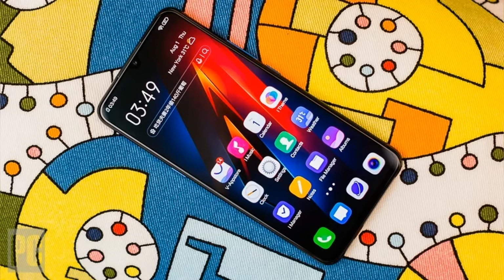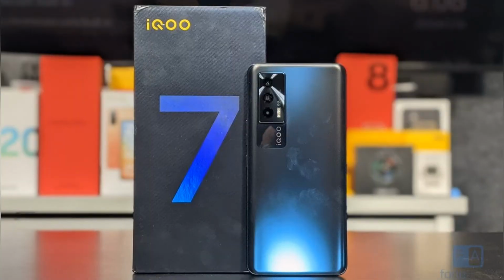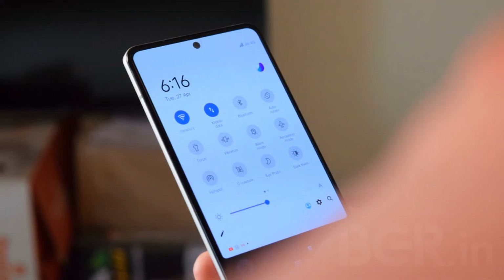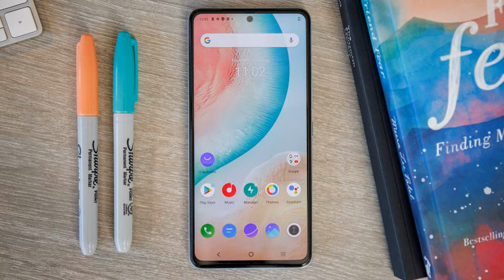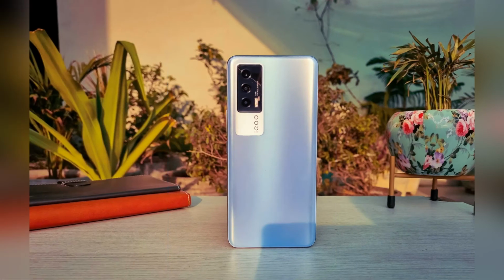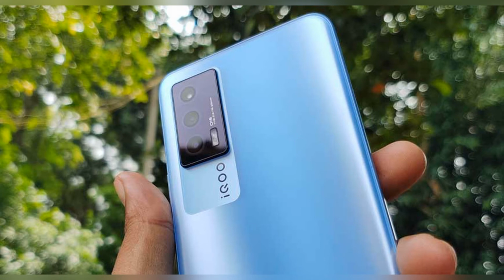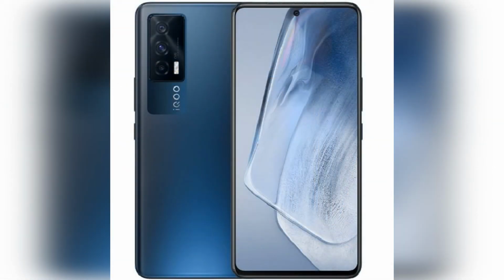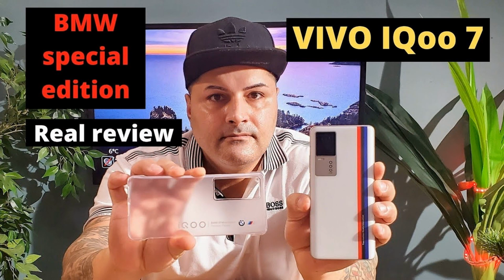Vivo iQoo 7 5G review, Is This Best Gaming Phone?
If you’re in a part of the world that has the iQoo 7 5G available, then it’s a good option. The design is smart, camera quality is good, battery life goes on forever and the price is fair.

Vivo is one of those Chinese companies that quietly gets on with releasing a variety of mid-tier and premium smartphones around the world without ever really hitting the same kind of headlines as OnePlus, Oppo or other similar brands.

Now, the company has another offering for your consideration – the iQoo 7 5G – which joins the iQoo 7 Legend. The question is whether this will be the one that makes you stand up and take notice?

Vivo iQoo 7 5G: Specs
Qualcomm Snapdragon 870 5G
12GB RAM
256GB UFS 3.1 storage
6.62in AMOLED display (2400 x 1080 resolution)
48MP f/1.8 Wide angle camera
13MP f/2.2 Ultra-wide camera
2MP f/2.4 Mono (Depth) camera
16MP f/2.0 Selfie camera
Max Video Quality – 4K @ 30fps
Funtouch OS 11.1 (based on Android 11)
5G
WiFi 6
Bluetooth 5.1
GPS
NFC
Dual-SIM
USB-C charging port
4400mAh battery (supports Fast Charging)
163.3 x 76.4 x 8.4 mm
196g